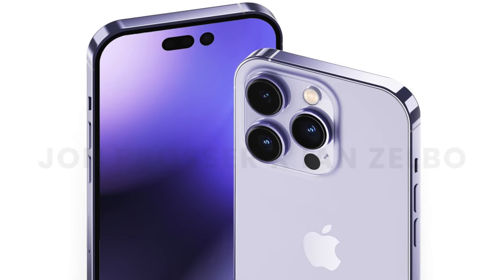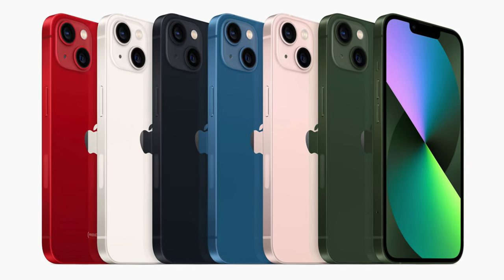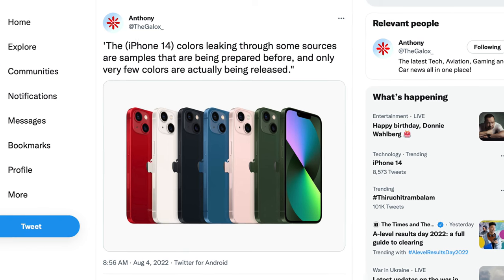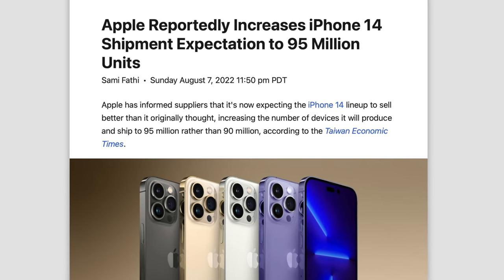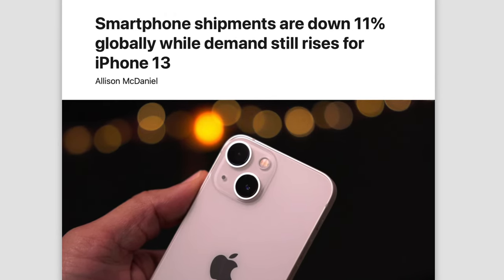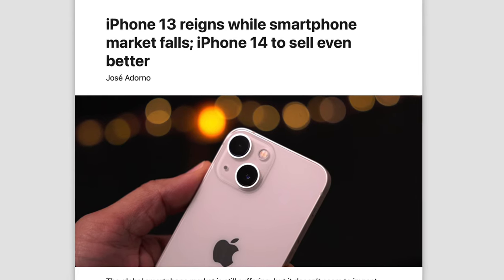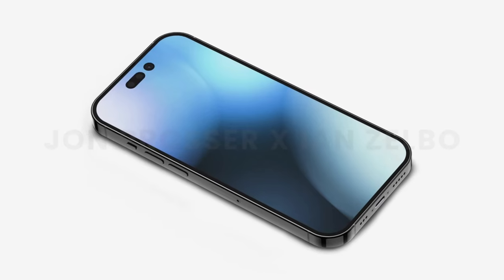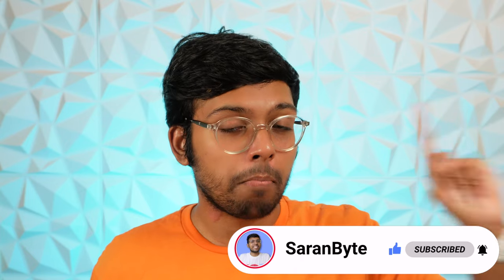iPhone 14 - $200 PRICE HIKES? 😳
Time-stamps:
Intro 00:00
iPhone 14 Colours 00:05:10
Apple Could Reduce The Number Of Colour Options 02:12:07
Demand For iPhone 14 02:35:22
Why Demand Will Be Strong For iPhone 14 IMO 03:22:21
Will Higher Prices Put Consumers Off? 03:54:08
220 Million iPhones Will Be Produced By The End Of This Year 04:04:09
Price Increases 04:25:04
Will Apple Double The Base Storage? 05:15:14
Shouldn't Apple Offer 256GB of Base Storage For 8K Video? 05:55:14
The Price Increases Could Be Real BAD 06:24:07
Services Could Help Lower Prices 06:55:23
Outro 07:27:02